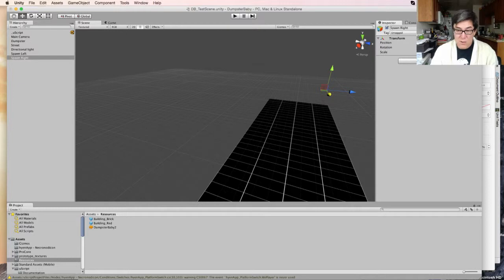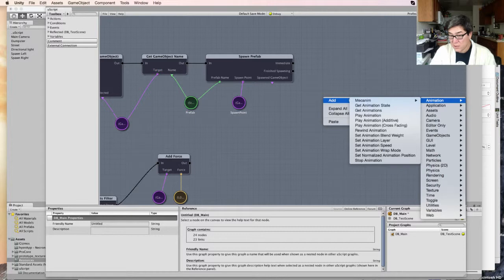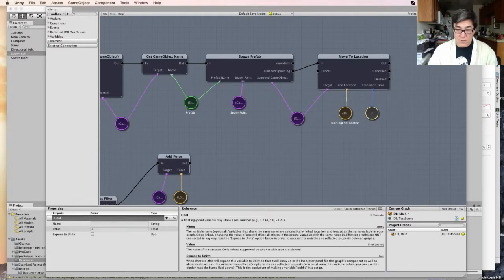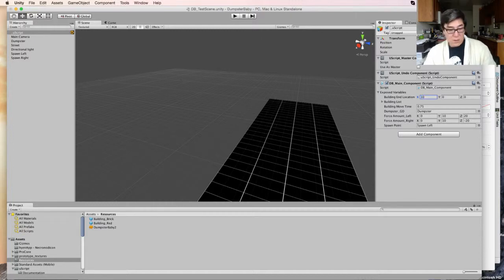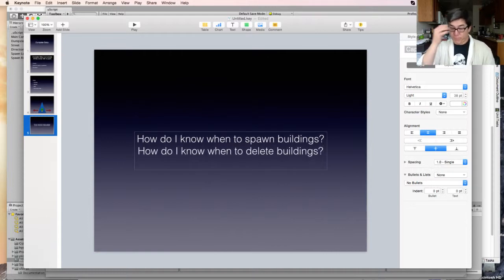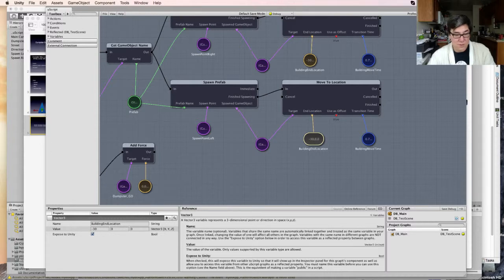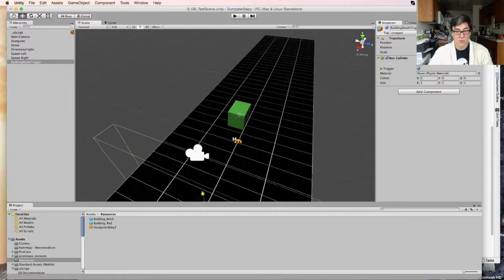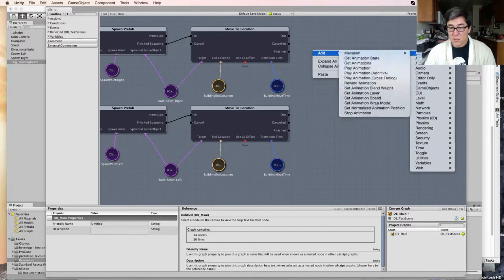Ep 3 - Dumpster Baby Part 1 (6 of 7)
Brian is out of town so we're taking a break from Three Doors and doing a personal project of mine called Dumpster Baby. It's an infinite runner full of pure joy.